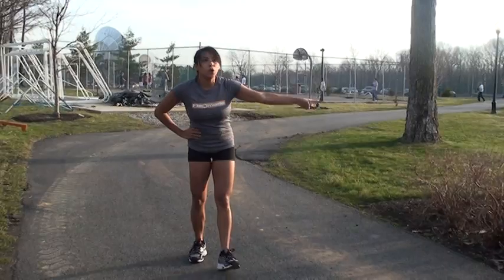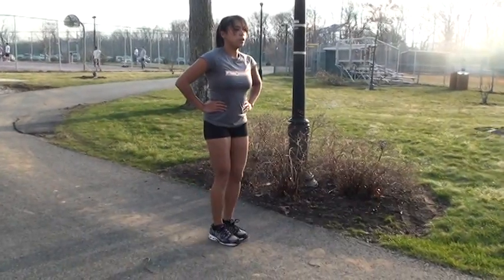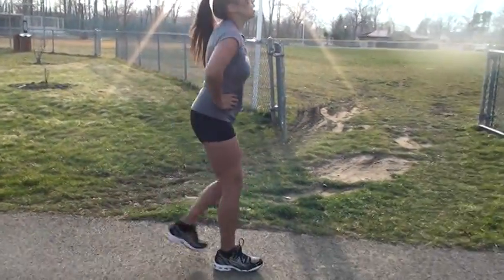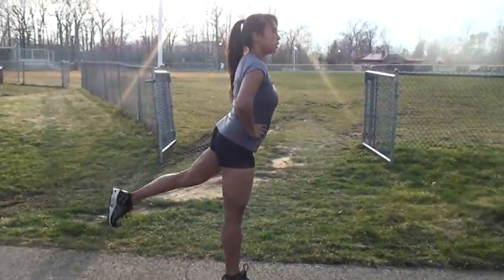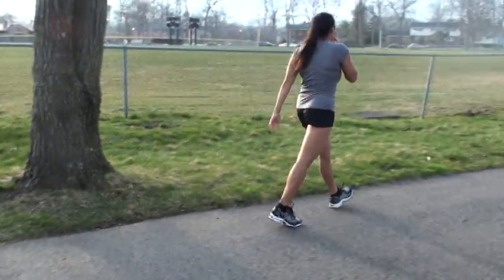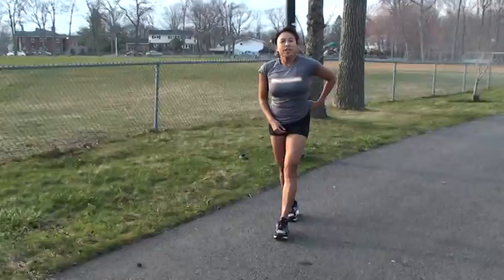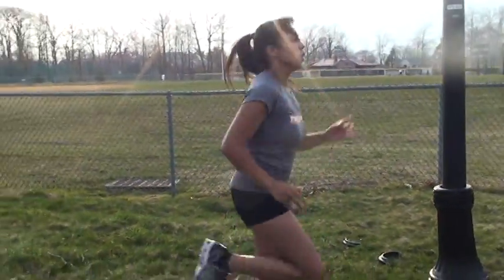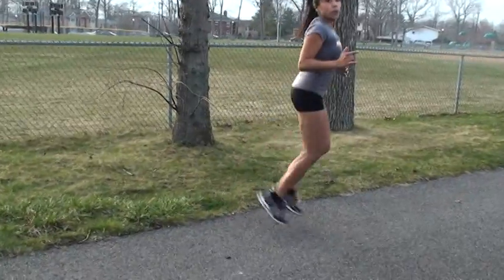HIIT: 100 meter sprints with variation exercises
Here's a way to get more cardio & strength exercises in while doing your 100 meter sprints. After you do your 100 meter sprint, instead of jogging back to the start line, mix it up and do exercises every 20-25 meters back to the finish line.
Example in this video: Walk lunges (you can add a leg lift for more emphasis on your glutes), high knees/butt kicks/skips